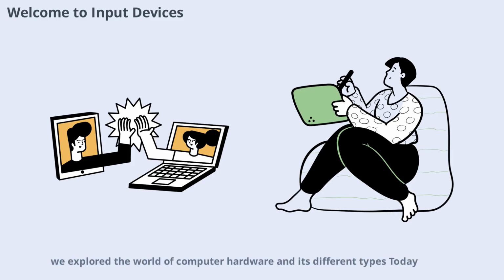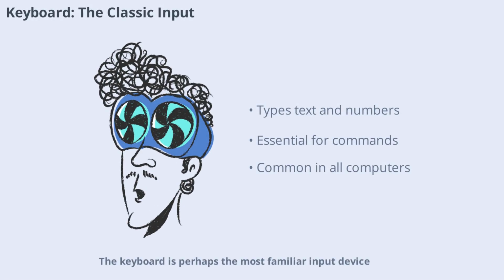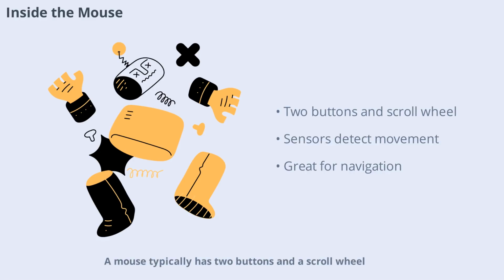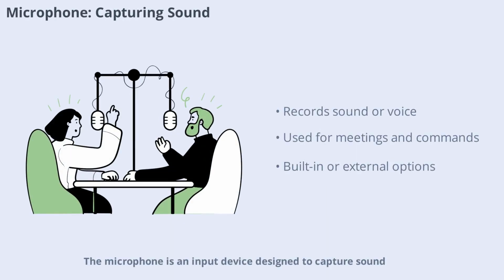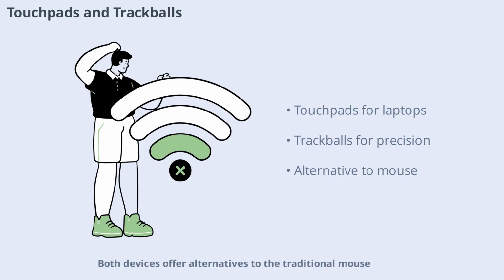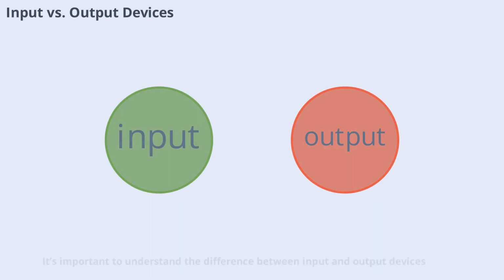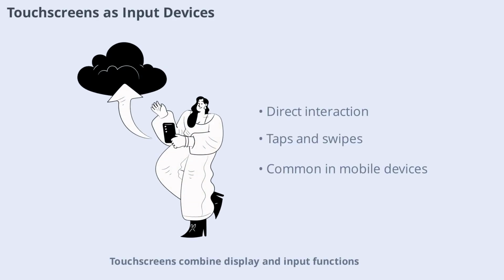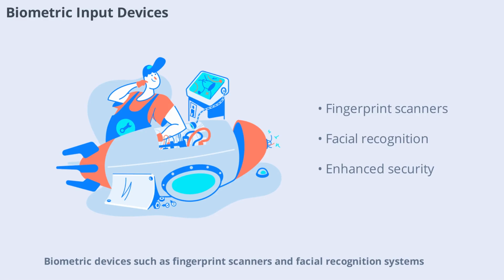Types of Input Devices | Keyboard, Mouse, Scanner, Microphone | Computer Basics Day 6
In this video you will learn Types of Input Devices in Computer in a simple and easy way. This is Day 6 of the Computer Basics Series where beginners can learn computer fundamentals step by step.
In this lesson we explain:
✔ Keyboard as an Input Device
✔ Mouse as an Input Device
✔ Scanner in Computer
✔ Microphone as Input Device
Input devices are hardware devices used to enter data and instructions into the computer.